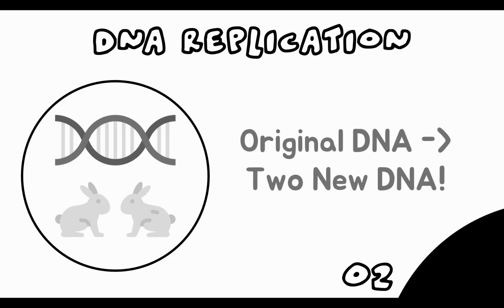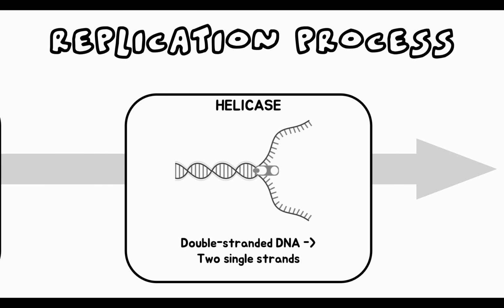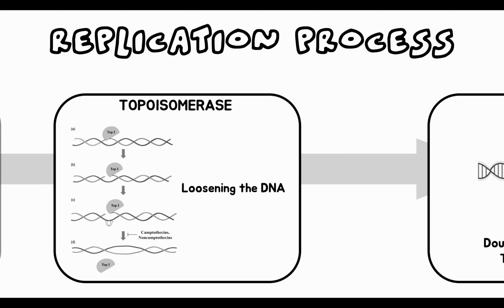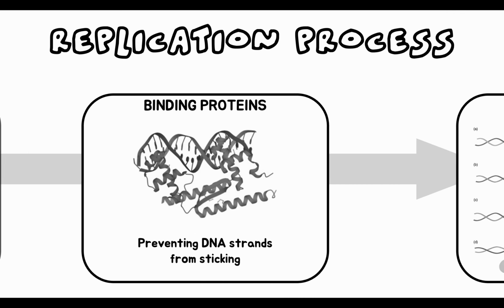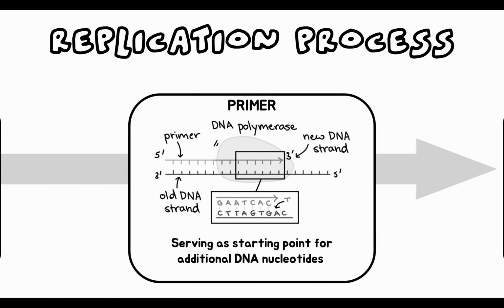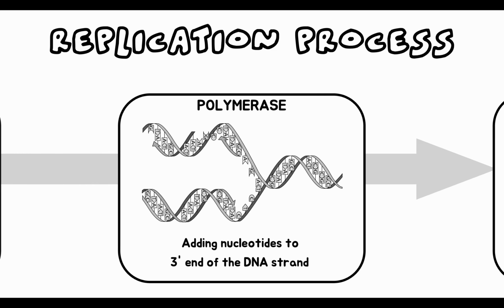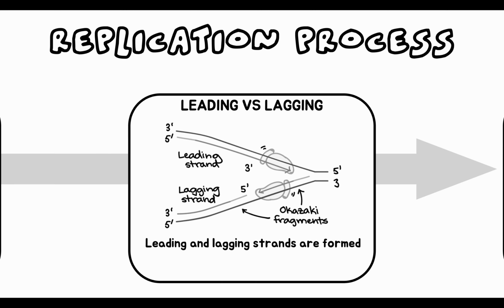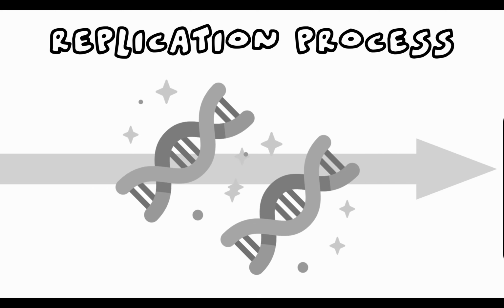[Eng] Biology Project “DNA Replication” | Meaning, Process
Biology Video Project
Woo Jin Ryu
Judy Chae